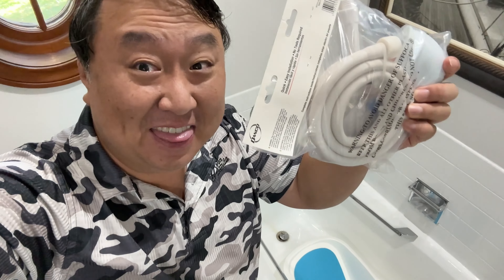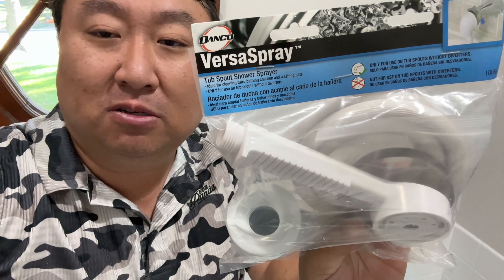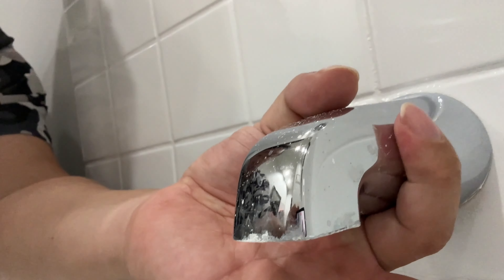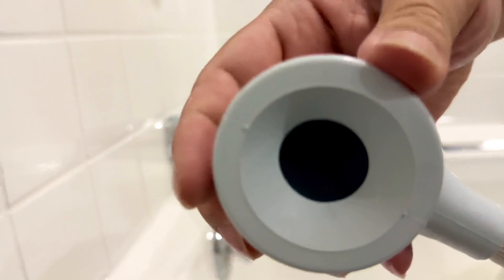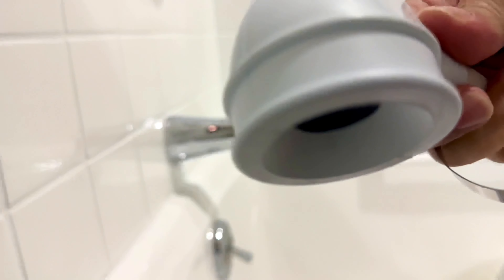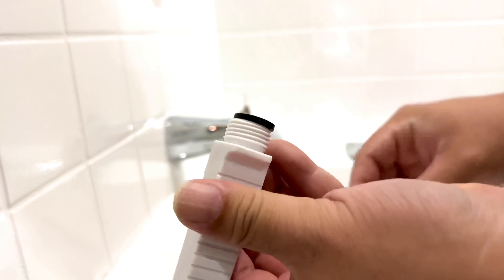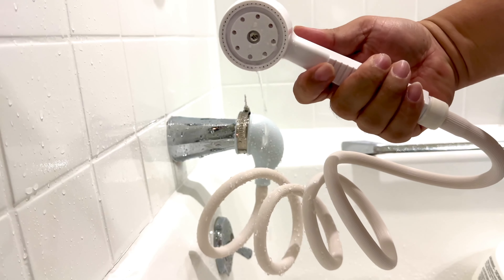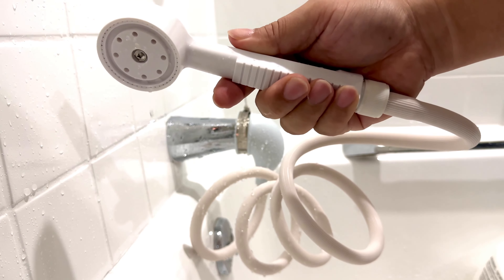How To Add a Handheld Sprayer To Your Bathtub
Danco 10086 VersaSpray Portable Hand Held Shower Head Sprayer Fits Bathtubs Without Diverter, 1 Pack, White
Visit the Danco Store

NLY FITS TUB SPOUTS WITHOUT DIVERTER: VersaSpray handheld shower sprayer ONLY FITS standard size round or square shaped garden tub spout and BATHTUB SPOUTS WITHOUT DIVERTER; WILL NOT FIT BATHTUB SPOUTS WITH A PULL-UP DIVERTER
MUST PRE-SOAK IN HOT WATER TO SOFTEN NOZZLE FOR PROPER INSTALLATION: Prior to installation, to soak sprayer nozzle in hot water for 5-10 minutes to allow rubber to soften so it will stretch to fit your tub spout. This is important for a snug fit on the tub spout when in use
CLAMP INCLUDED TO SECURE NOZZLE ONTO TUB SPOUT: Danco improved the Versa spray design, to include an adjustable metal clamp that attaches around the rubber nozzle fitting to help secure the sprayer nozzle onto the bathtub spout
GARDEN TUB SPRAYER ATTACHEMENT NOZZLE IMPROVED: The nozzle material was changed to be softer and more pliable and will stretch up to approximately 2 inches when installed on a tub spout
42 INCH RUBBER HOSE LENGTH: This portable handheld bathtub sprayer is ideal for washing pets, bathing children, rinsing hair and cleaning tub
2.2 GPM WATER FLOW: Gradually turn water on slowly then graduate to a full water flow to ensure no leaks or unnecessary spraying from the nozzle attachment The Accidental YouTuber: How I Make A Six-Figure Income On YouTube